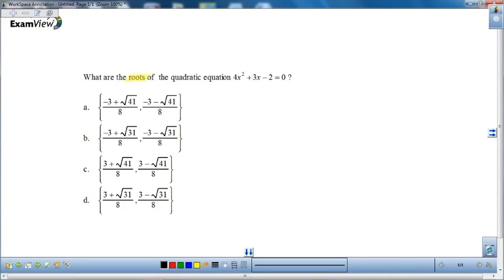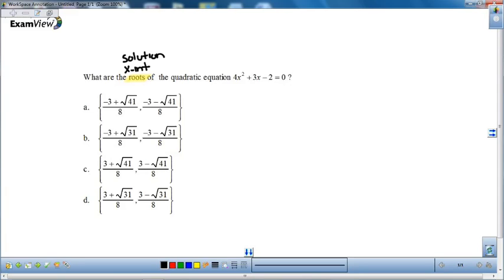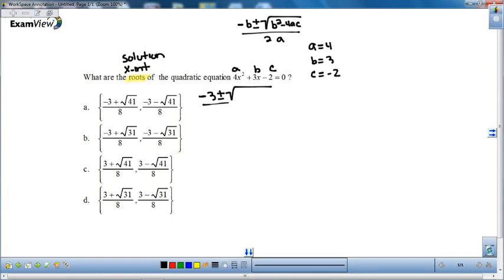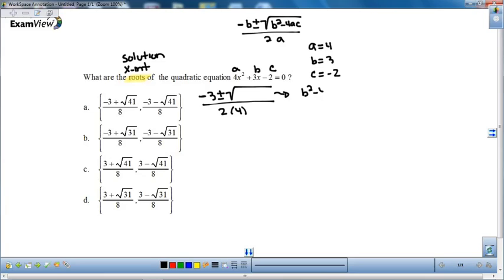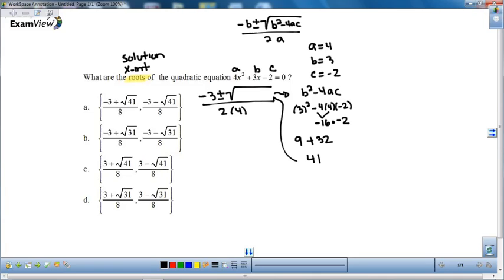Alg2 Unit 3 #11